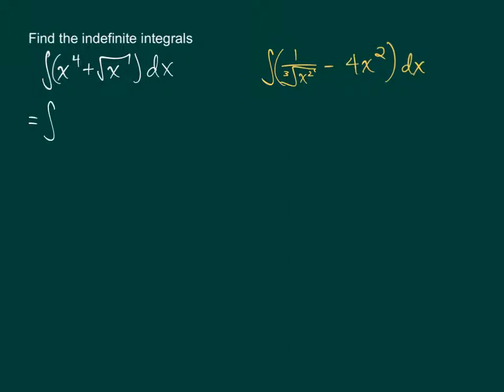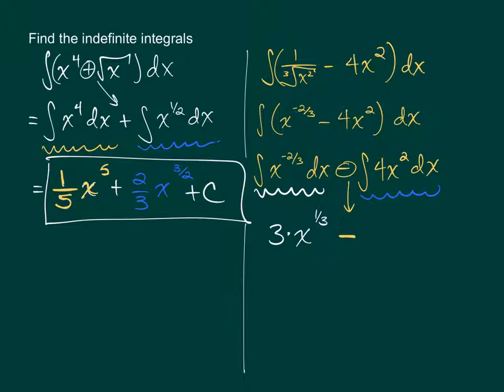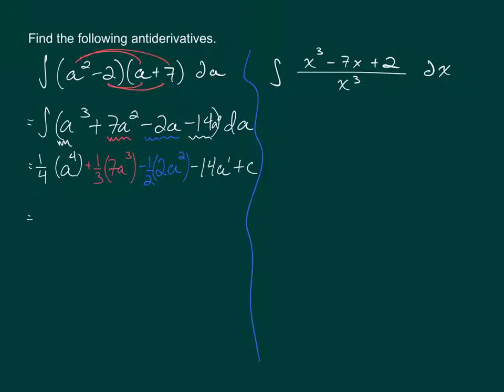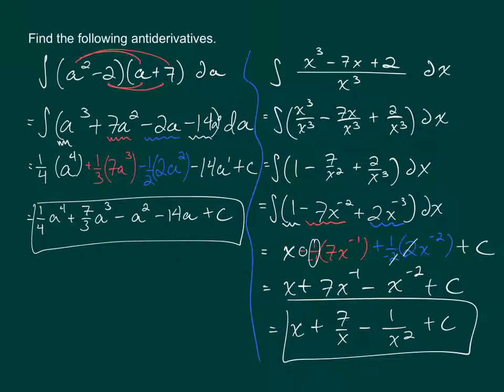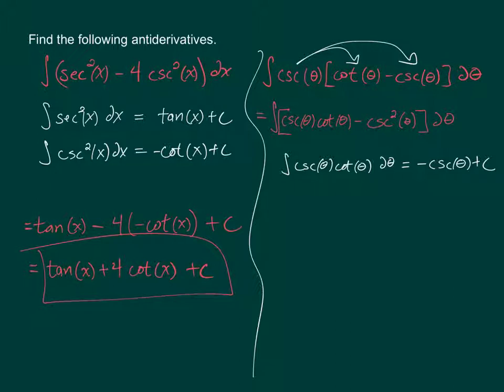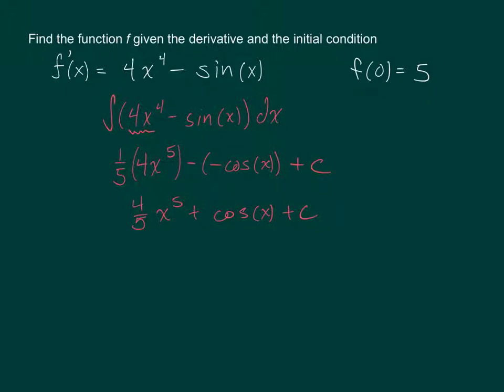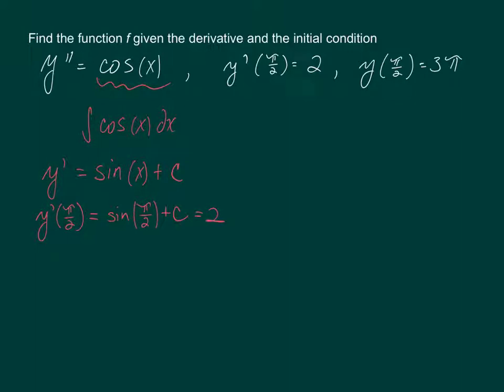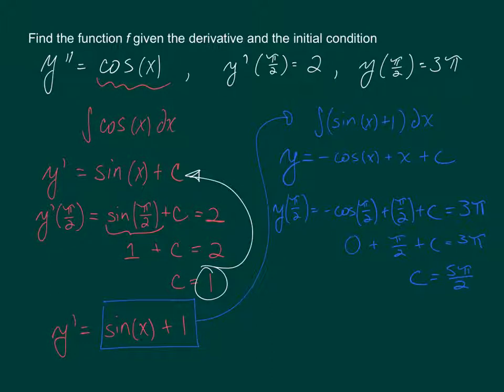Anti-f's More examples